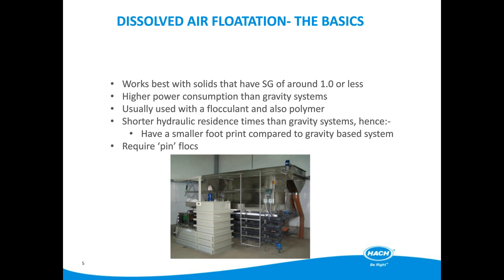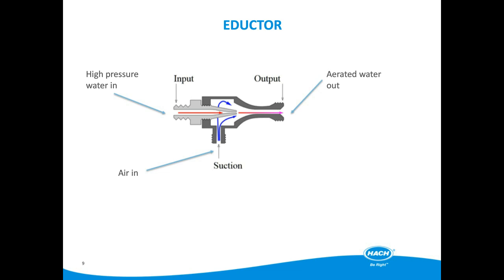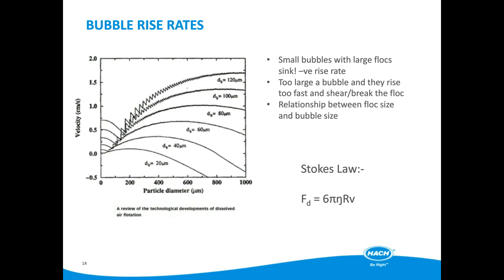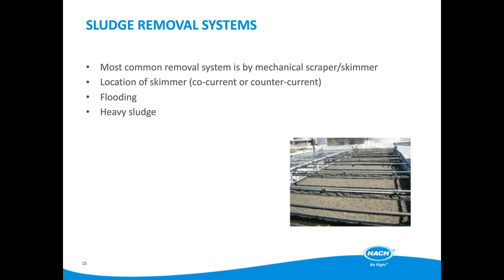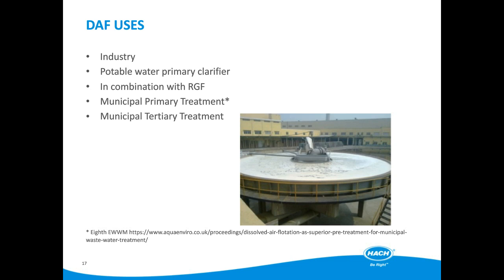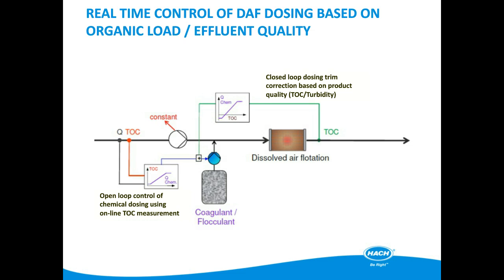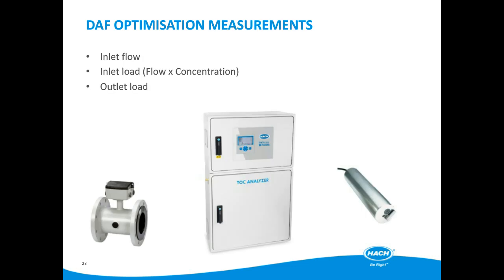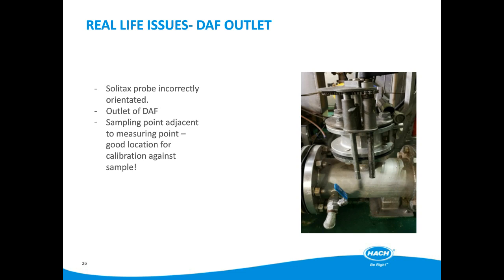Optimisation of the Dissolved Air Flotation (DAF) process in Wastewater Treatments Plants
Webinar: Dissolved Air Floatation is most common in Industrial waste water treatment and potable water treatment. But could DAF become a viable method for municipal wastewaters?

Key topics will include:
- Applications for the DAF process
- Parameters for controlling the DAF process